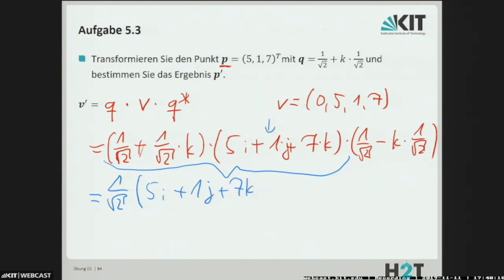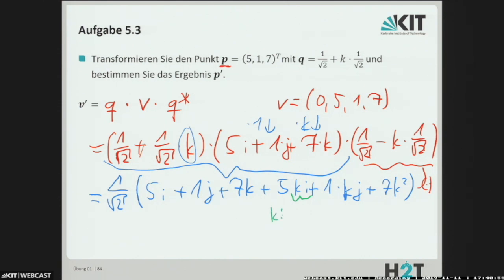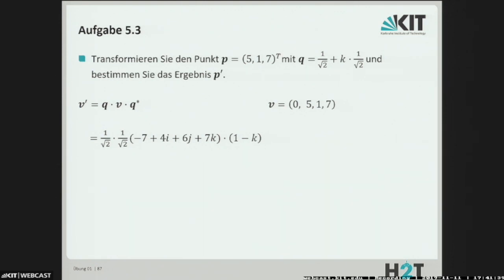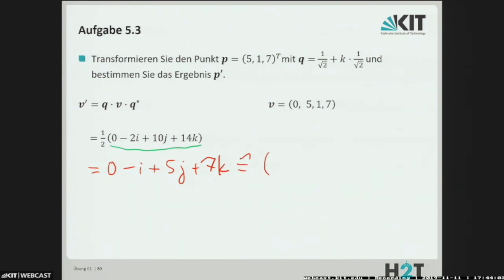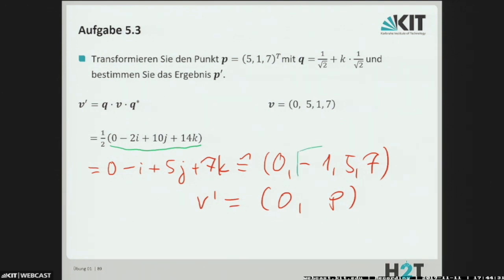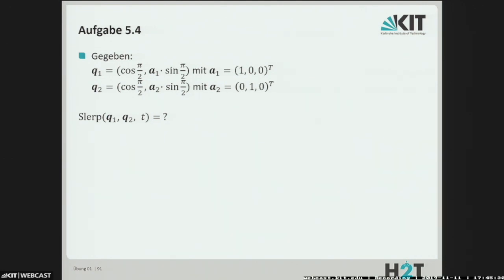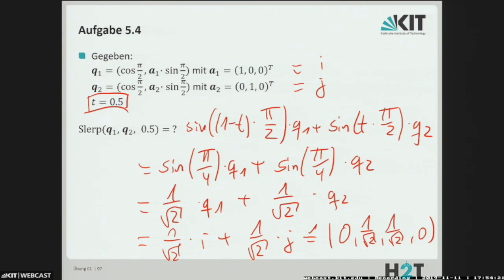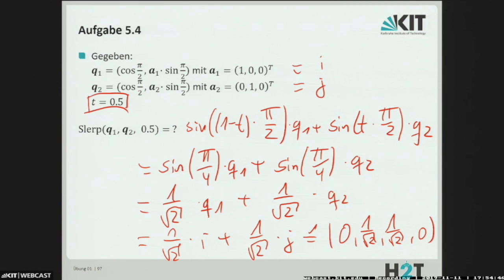06: Übung: Quaterionen, Kinematik: DH-Transformation, DH-Parameter ARMAR-4, Turmdrehkran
0:00:00 Start
0:00:07 Aufgabe 5: Quaterionen
0:00:13 Aufgabe 5.1
0:00:31 Aufgabe 5.2
0:02:52 Aufgabe 5.3
0:03:56 Aufgabe 5.3
0:09:25 Aufgabe 5.4
0:19:26 Aufgabe 6: Quaterionen
0:20:27 Aufgabe 6.1: Abgeschlossenheit
0:25:37 Aufgabe 6.2 & 6.3: Assoziativität und Neutrales Element
0:27:16 Aufgabe 6.4: Inverses Element
0:30:18 Aufgabe 6 Zusammenfassung
0:31:09 Übung 2: Kinematik
0:31:13 Aufgabe 1: DH-Transformation
0:32:12 DH-Transformationsmatrizen
0:33:39 Aufgabe 1.1
0:36:01 Aufgabe 1.2
0:38:38 Aufgabe 2: DH-Parameter ARMAR-4
0:39:36 Zusammenfassung: Bestimmung der DH Parameter
1:10:24 Aufgabe 3: Turmdrehkran

E-Learning-Video des ZML
aus der Vorlesungsreihe »Robotik I - Einführung in die Robotik«.
Die Vorlesung wurde am KIT gehalten am 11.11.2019
im WINTERSEMESTER 2019/20.